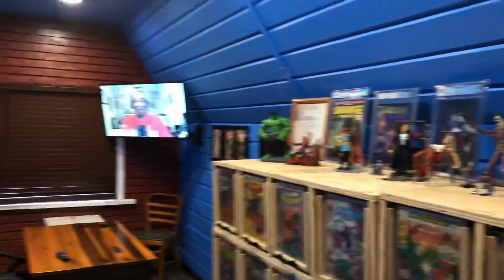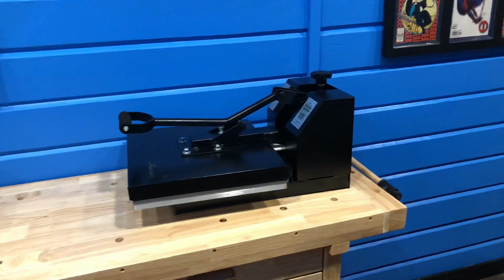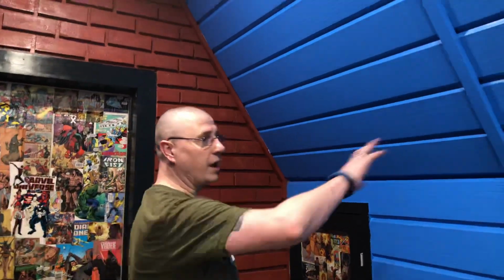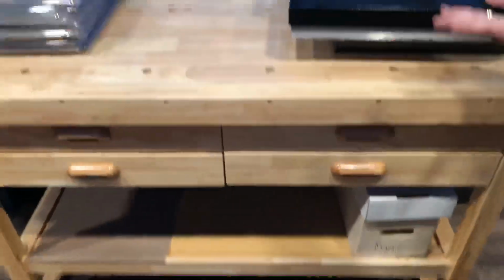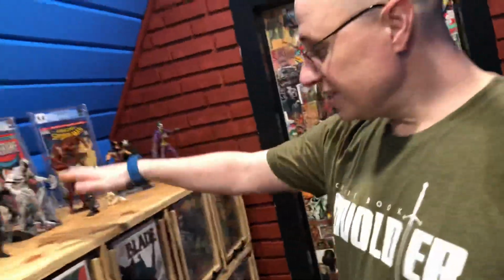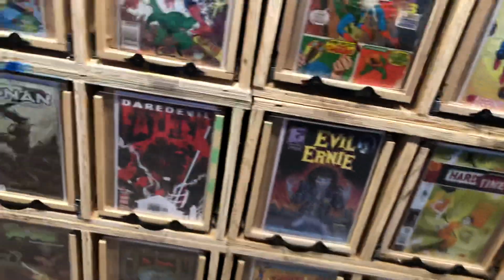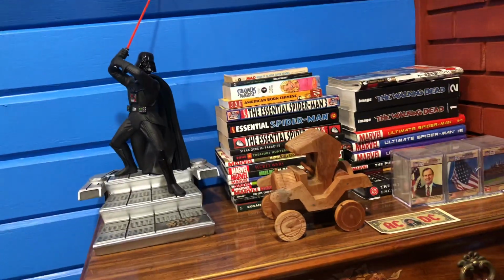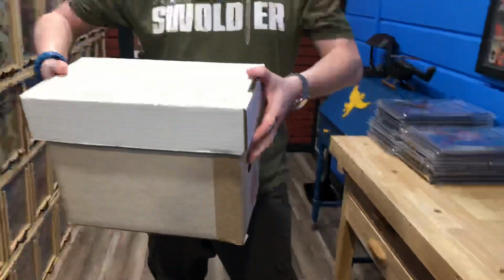Comic Book Room Makeover! Tour 29 MAR 2020